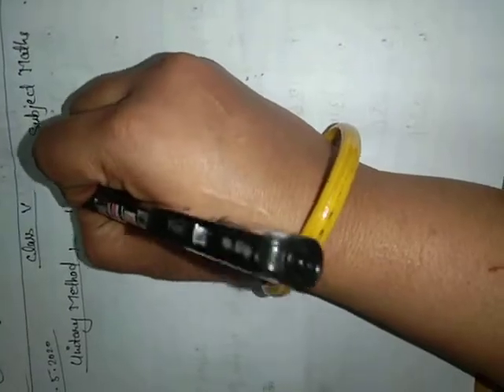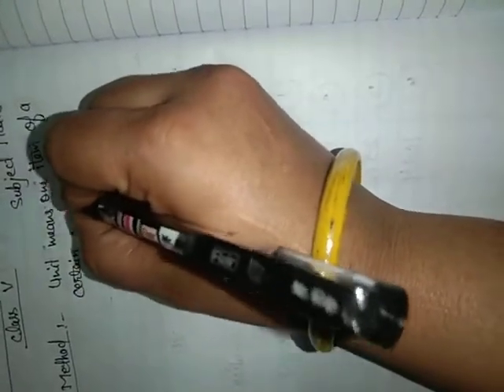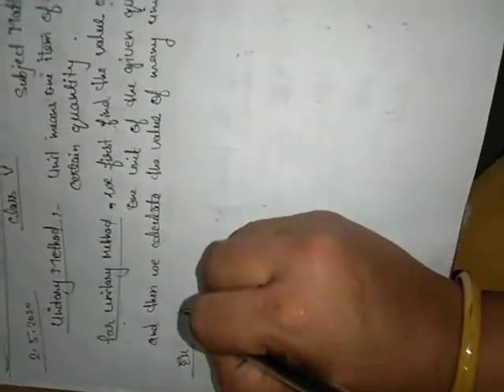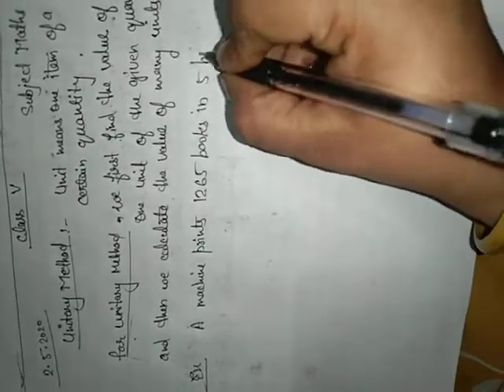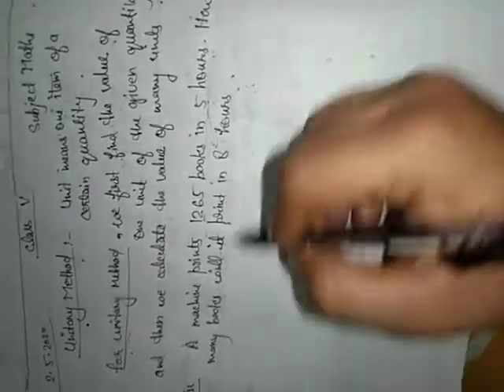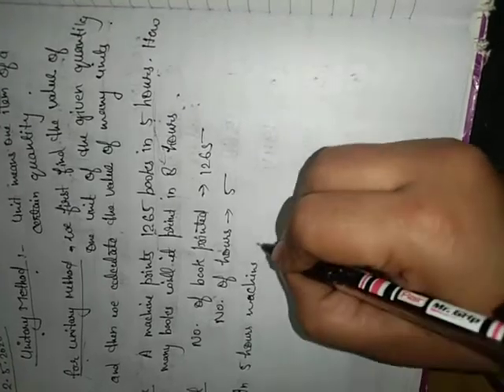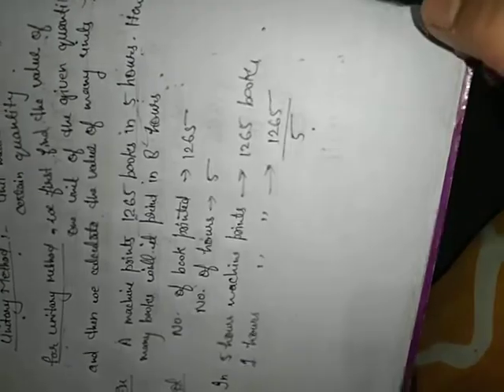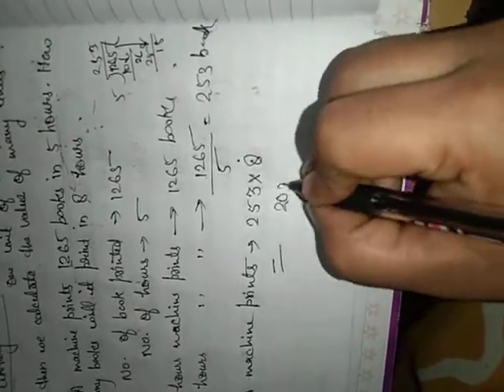Maths ICSE board class V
Chapter-Division
Unitary method